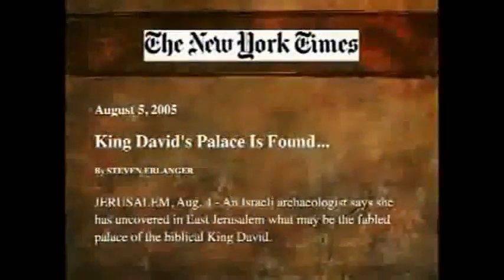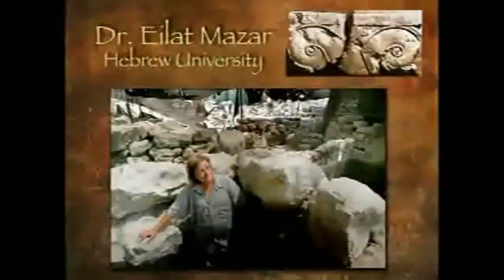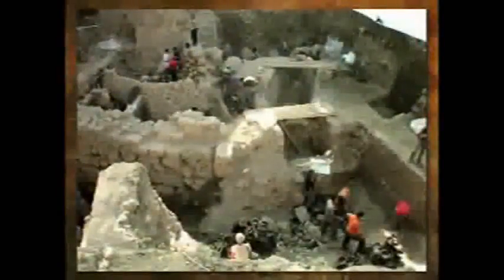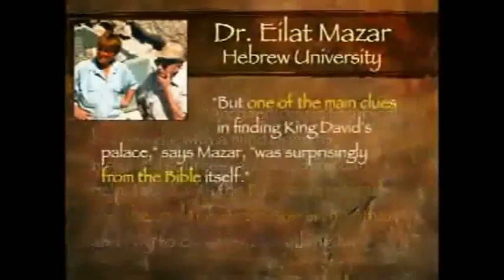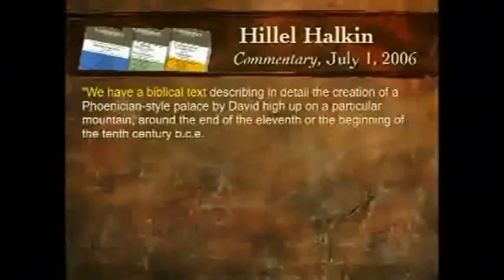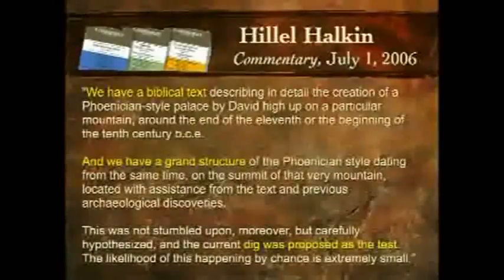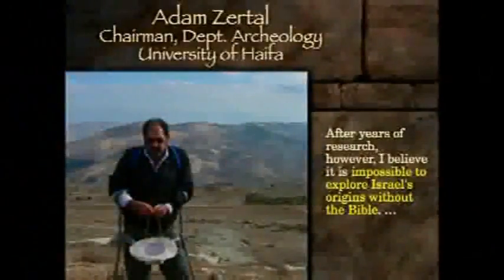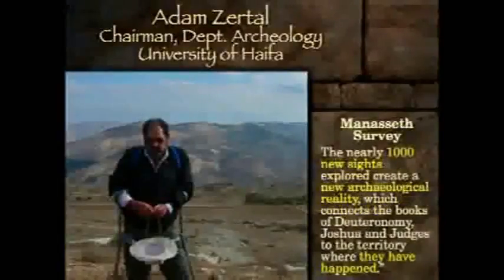KING_DAVID_S_PALACE_FOUND.flv